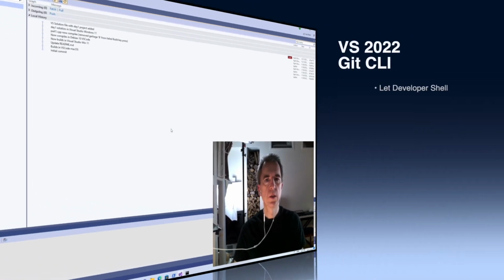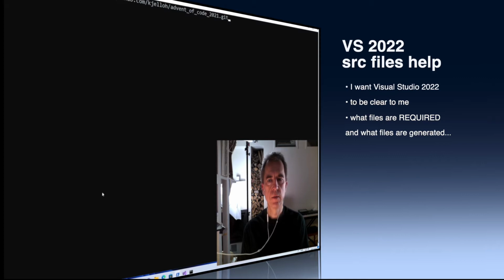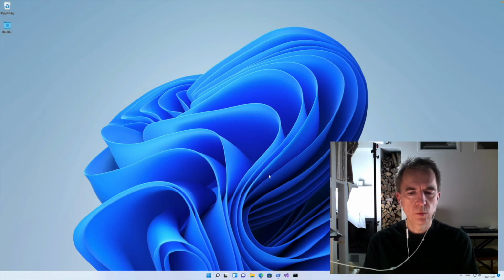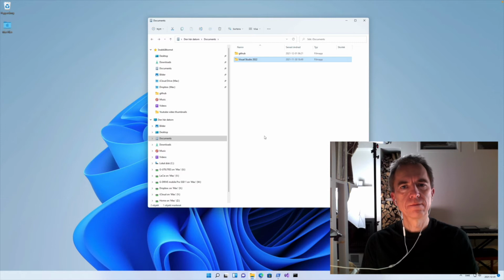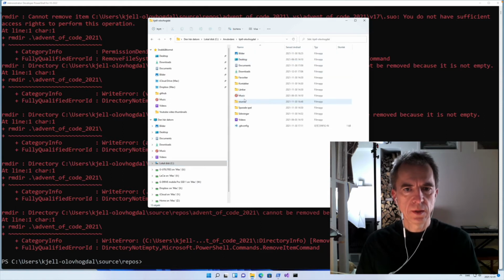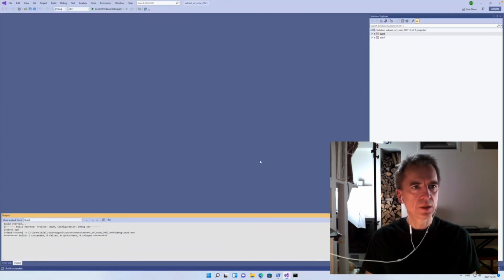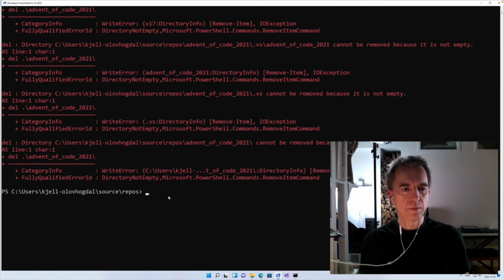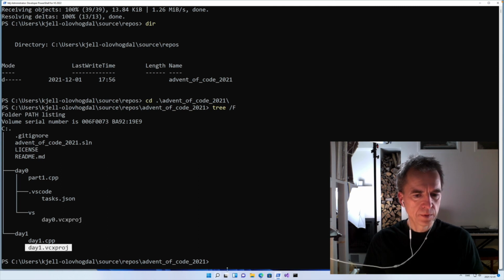TMWAI This MUST get better in Windows 11 and Visual Studio 2022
Today at work as a software developer I felt the need to start recording all the annoyances I encounter on any normal workday. The MESS we are in! So I made this into a lost of things to make better. It is in NO WAY a well assembled list. If I find this helpful to myself or to you I may do more of this stuff. Peace!